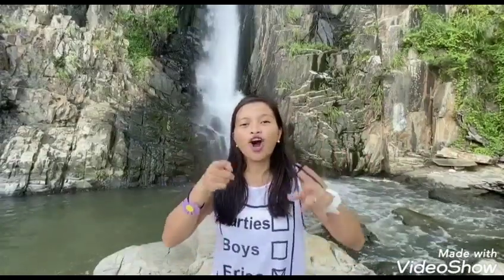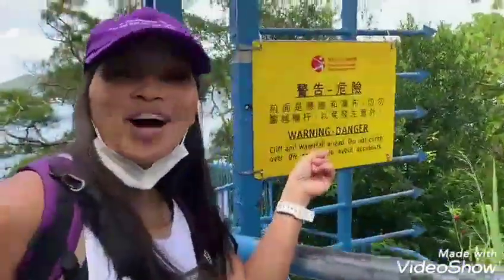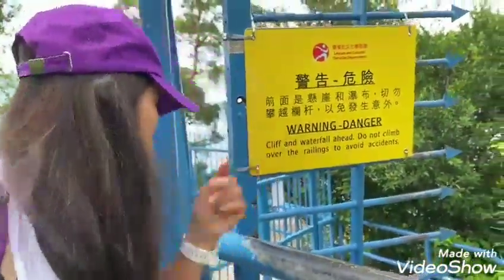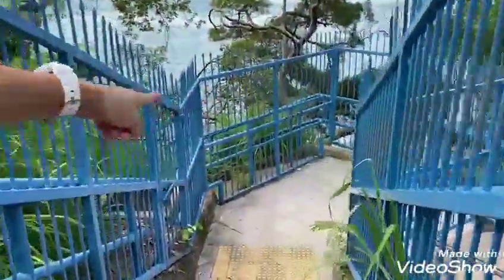Let's go chasing waterfalls | HK Explorations | Bhernz Kei YT